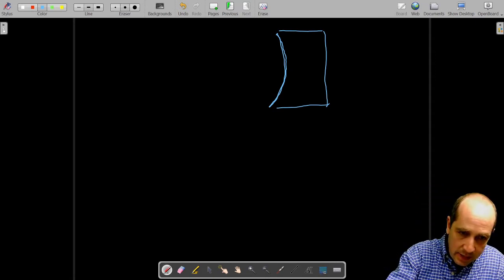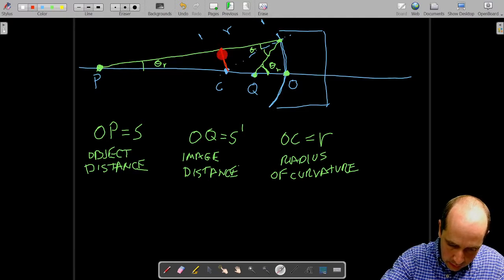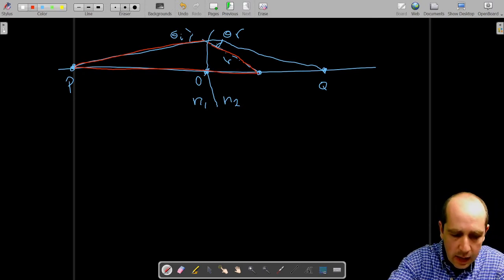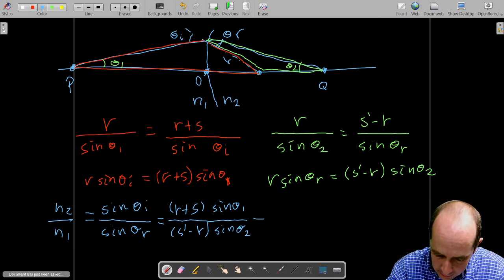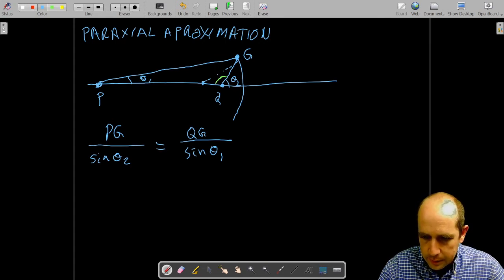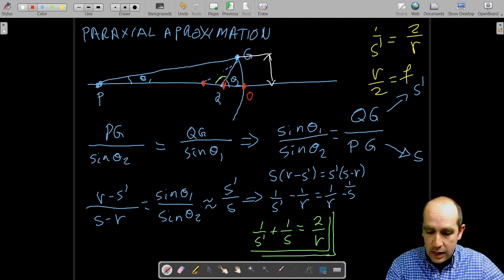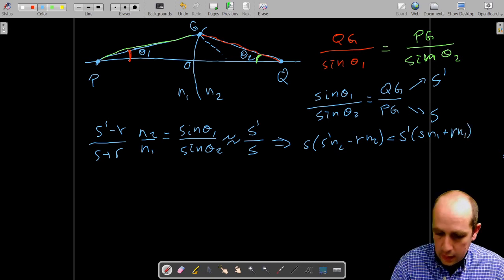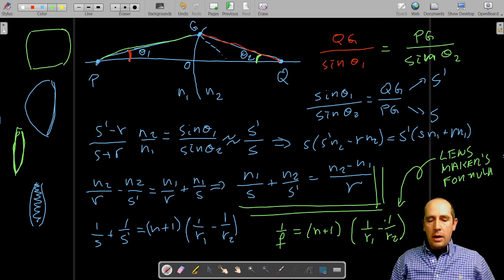Spherical lenses and mirrors (the paraxial approximation)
In this session I discuss spherical lenses and mirrors and how to calculate their focal position in the paraxial approximation.